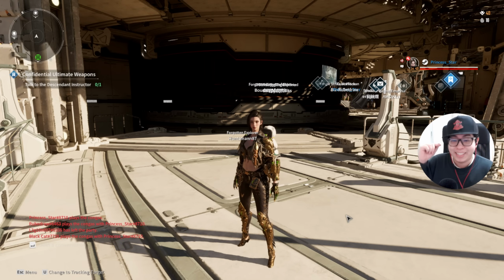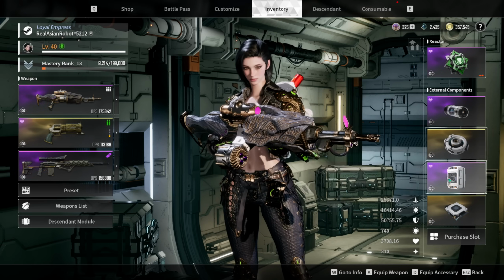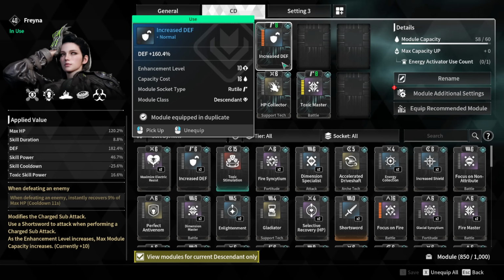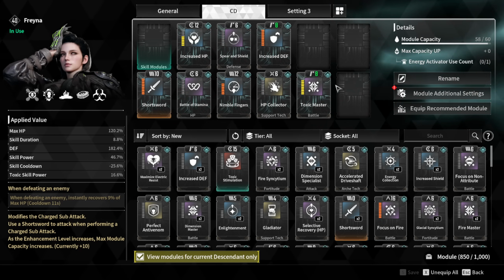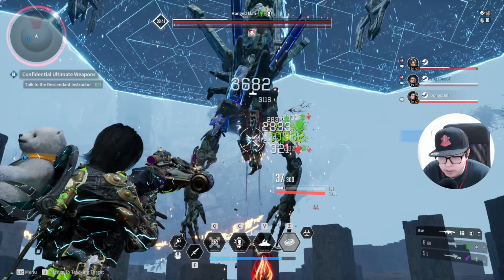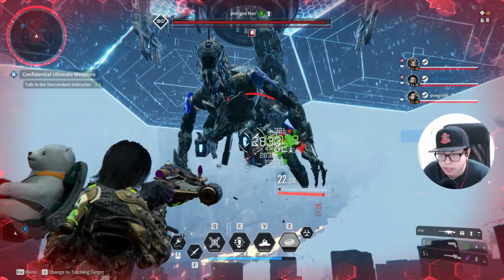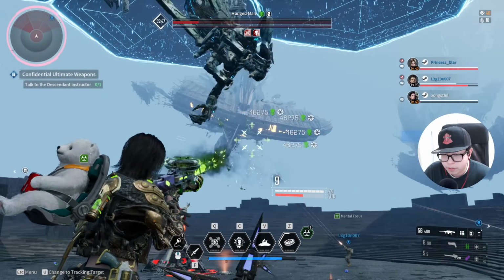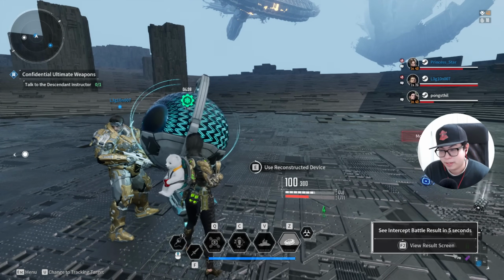The First Descendant | Easy F2P Guide to Defeat Hanged Man | Full Walkthrough & Tips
Welcome back to the channel, RealAsianRobot here! In this video, I'm going to show you how to clear the Hanged Man Void Intercept fight in The First Descendant using a fully Free to Play (F2P) loadout. This guide is perfect for those who want to tackle this challenging boss without spending a dime.

🔹Easy F2P Build: Discover the best free-to-play build, including essential weapons and components, to maximize your DPS.
🔹Crystallization Catalyst: Learn how to boost your Tamer Machine gun's damage with a crystallization catalyst.
🔹Freyna's Ultimate: Master the use of Freyna's ultimate ability to deal massive damage to the Hanged Man.
🔹Unique Boss Mechanics: Understand the unique mechanics of the Hanged Man, including the insta-kill attack and how to counter it.
🔹Runner Strategy: Detailed explanation of the 'Runner' role and how to manage the hypercube to prevent the insta-kill.

*Fight Walkthrough:*
Watch a full walkthrough of the Hanged Man fight with my two friends, demonstrating the strategy in action. We cover every step, from preparation to execution, ensuring you can replicate our success.

Guests: BvsFang & Princess_Star

Support Me:
As an official content creator for Nexon and The First Descendant, your support means the world to me! Use my creator link and sign up for FREE as a Supporter!

*SHARE* this guide with your friends who are also playing The First Descendant!

Timestamps:
00:00 - Introduction to the Guide
01:15 - Best External Components & Reactor
01:55 - Best Weapon Module Builds
03:00 - Best Descendant Modules for Freyna
05:20 - Hanged Man Stats & Fight Walkthrough
11:25 - Thanks for Watching!

📅 *Stream Schedule:*

Video Content will be released DAILY, so don't worry about that ;)

Watch vids and streams with ADS ON :D

Content creation is my full-time job so I feed my family off this. To help out, you can also: